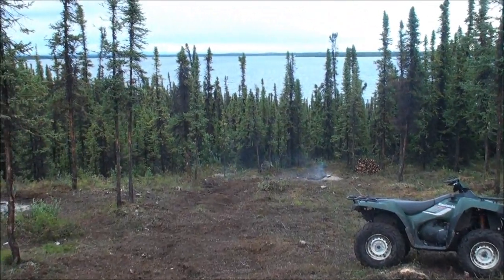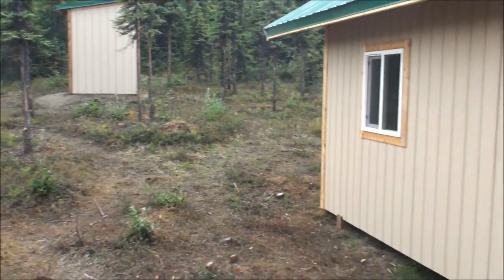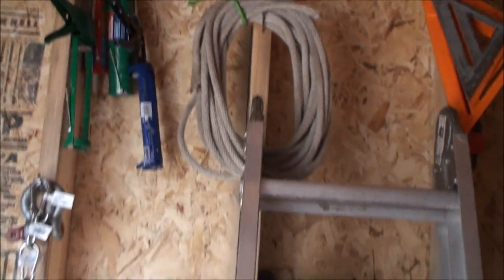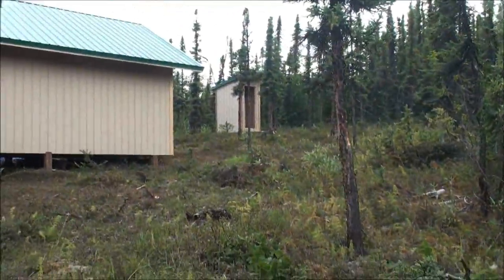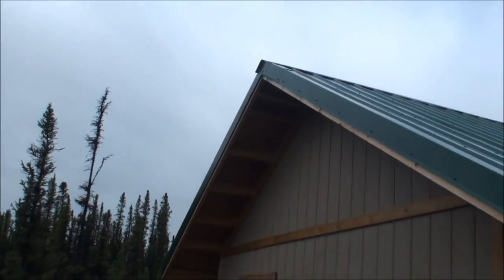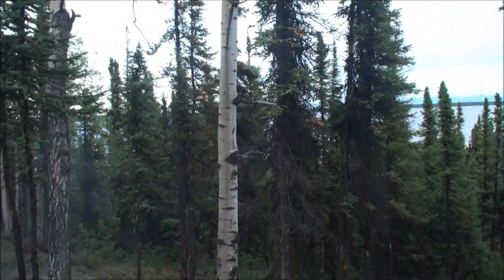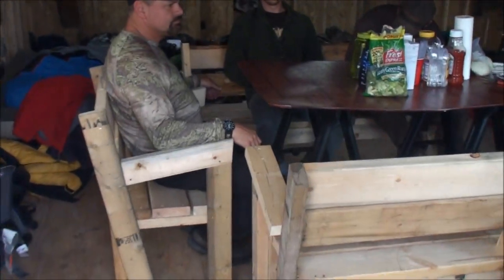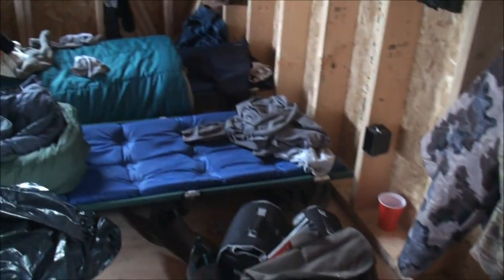Crosswinds Fall 2011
Crosswinds Trip